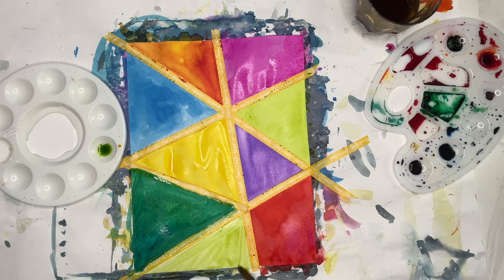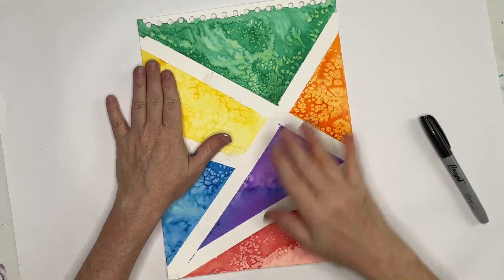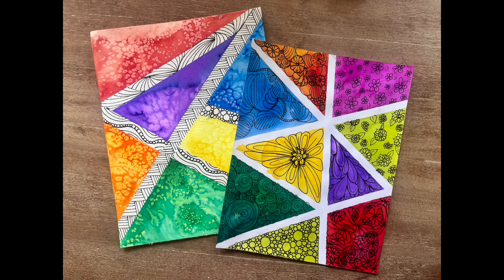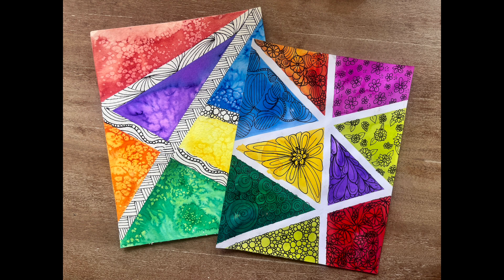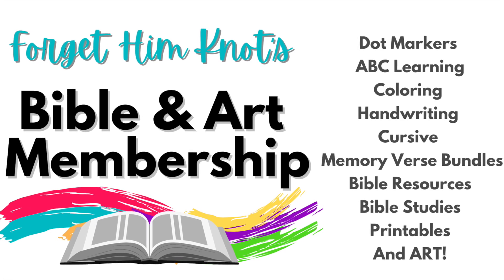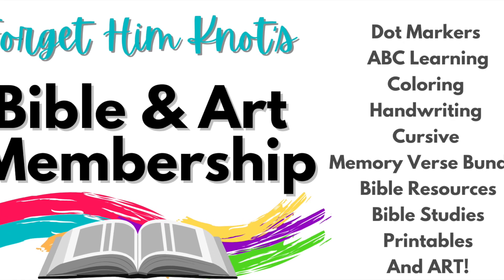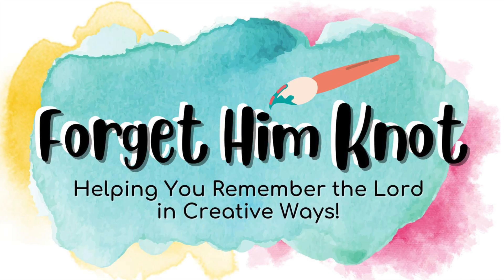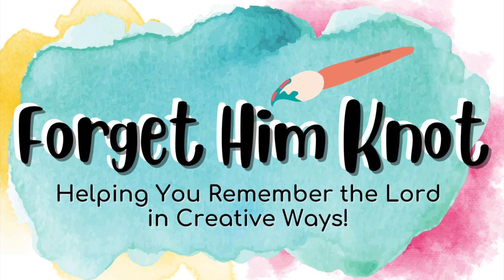Tape Resist and Color in Watercolors Easy Art Project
Create an easy work of art with tape resist and color. Then add doodles.  Full lesson is available in our Membership!

🎨 👨‍👩‍👧‍👦 Find Bible Art Lessons and printables for this video in our ReMEMBERers membership to help you be creative and draw closer to Jesus.

Watercolor Paper
Liquid Watercolor
Acrylic Paint
Mixed Media Paper
Chalk Pastels
Oil Pastels
Silky Crayons
Crayola Markers
Crayola Crayons

❤️ Bible Art Lessons and Christian Art